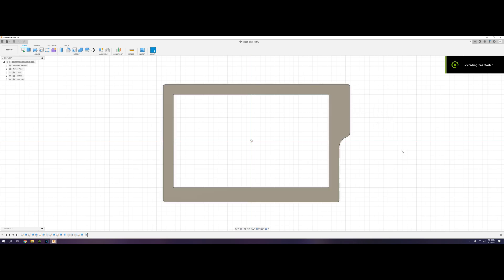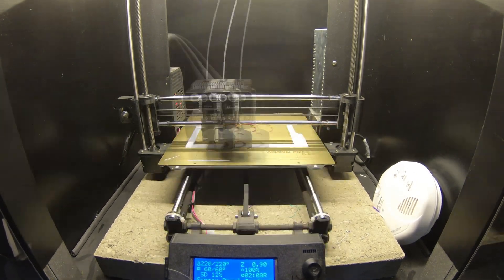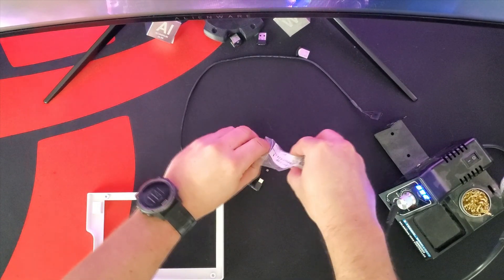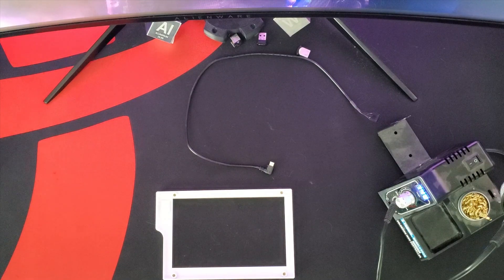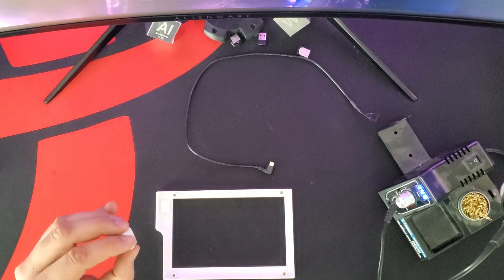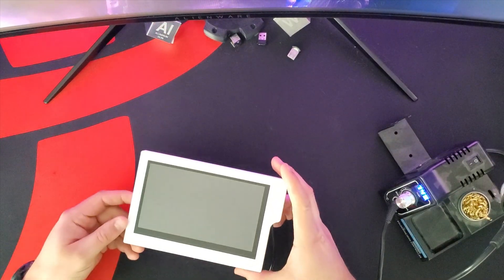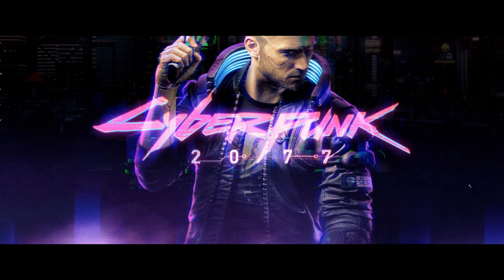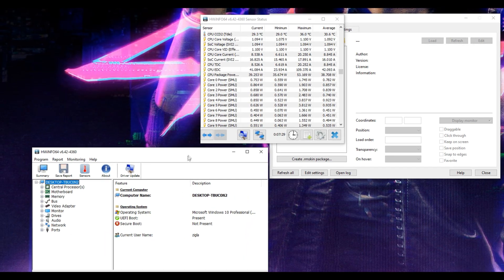DIY PC Stat Screen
Nothing Spectacular, but always something interesting. This is a video about how to make  an in case screen for your computer. It can be used to display live system specs, video, etc.

Included are instructions so you can do it yourself. Although I print a bezel for my screen, if you don't have a printer you could still do the project and have everything work just fine, you just wouldn't have a bezel. You could also do this with a different screen, bigger or smaller, if you have one available.

The setting that must be enabled was "Shared Memory Support" in the general tab of HWinfo Settings.

Parts:
HDMI Cable
HDMI Elbow
Screen Power Cable
Threaded Inserts